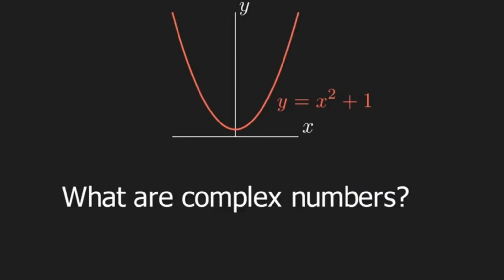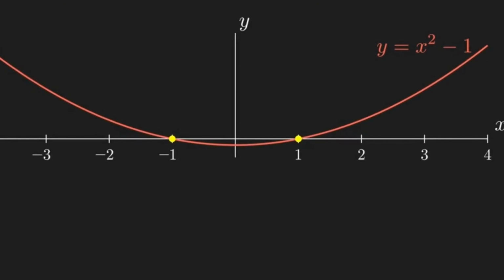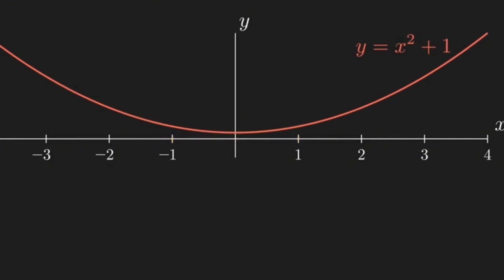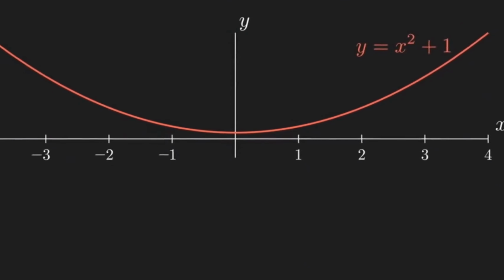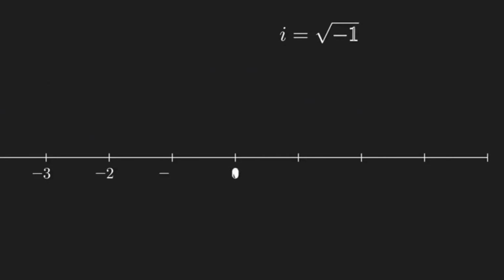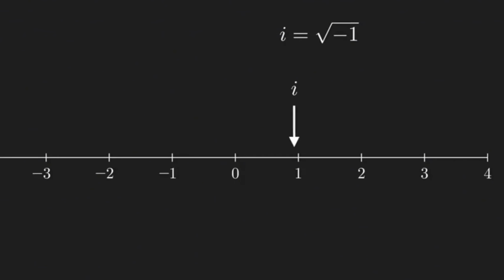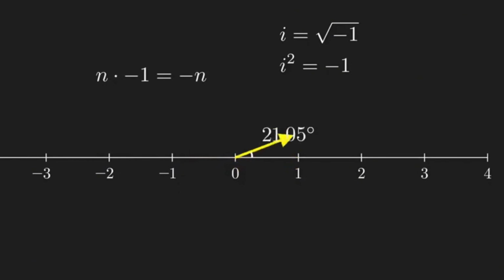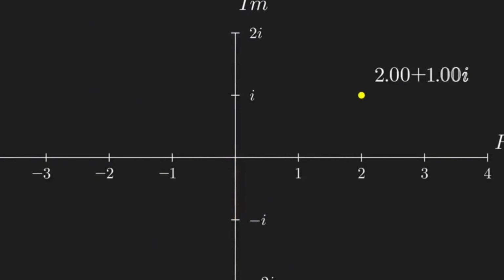Complex numbers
Learn about complex numbers here!.. Sorry for the inaudible voice and bad music..